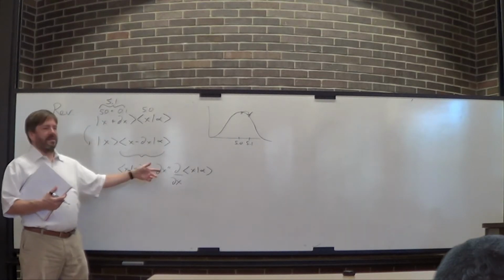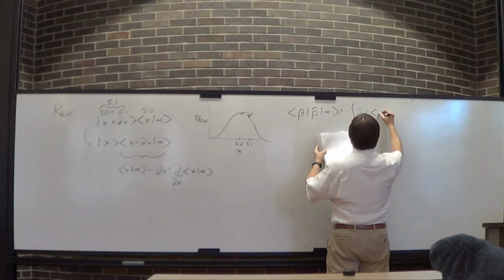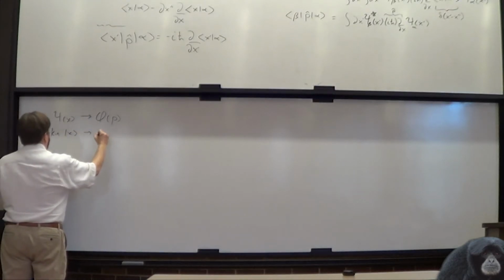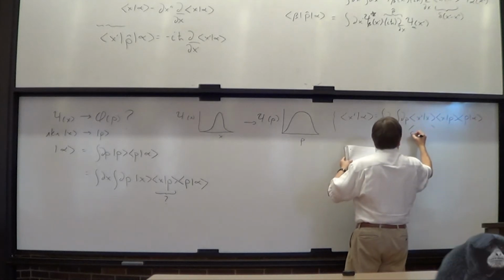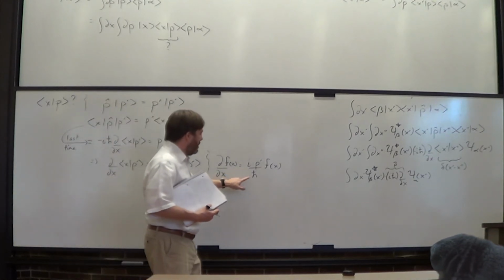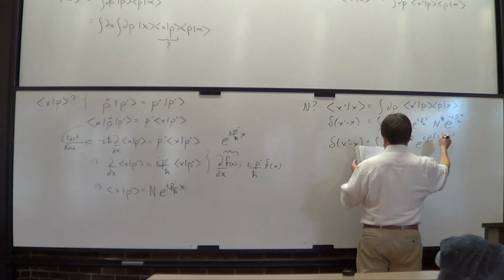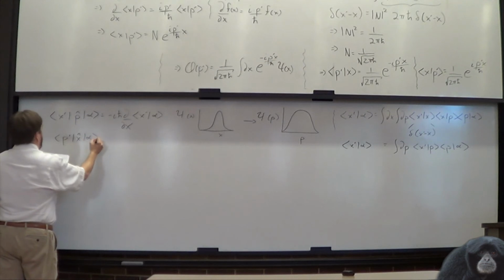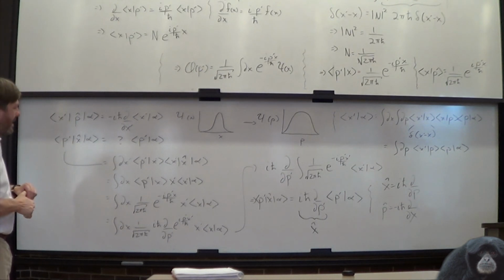Lecture 23- Transforming Space to Momentum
How to transform a wavefunction from the position to the momentum representation.